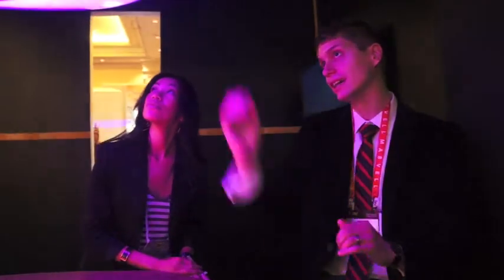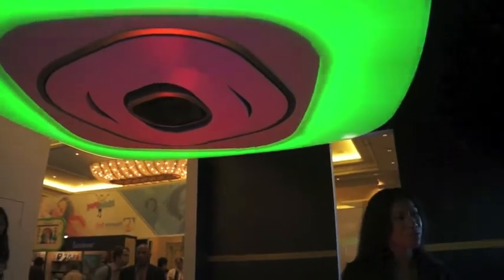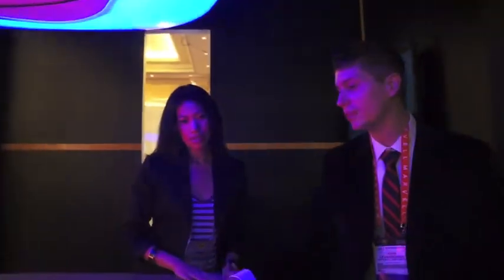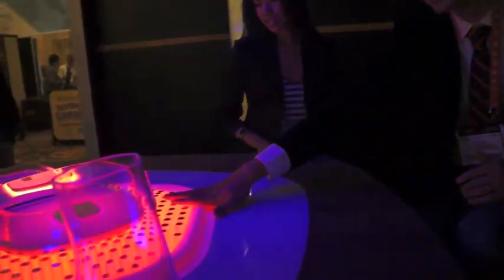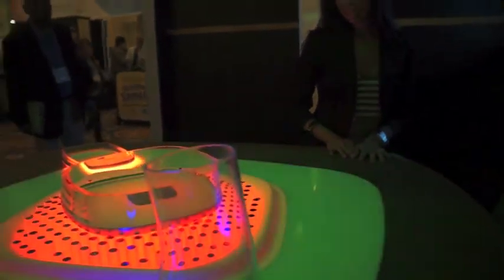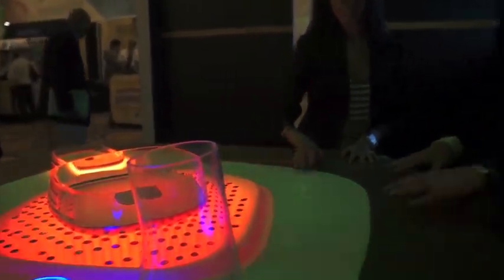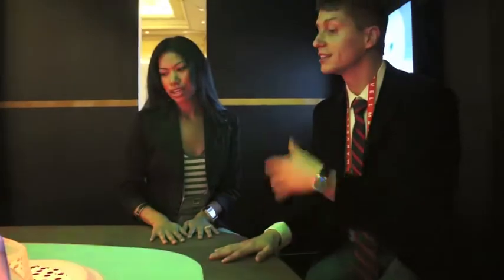Whirlpool Fireplace at CES 2013 in HD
I had the opportunity to talk to John Levancowski, Whirpool Representative, on the NEW Whirlpool Fireplace concept.

Video shot and edited by Pattie Cordova